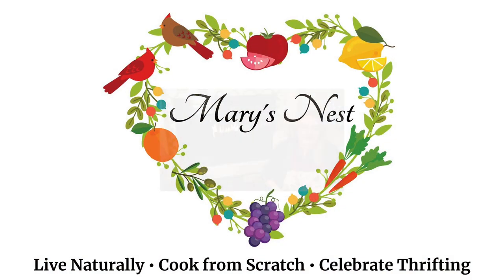News from Mary's Nest - Thanksgiving Wishes and Recipes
Today, I want to chat with you about some of my Thanksgiving recipes and wish you all a very Happy Thanksgiving. ⬇︎⬇︎⬇︎⬇︎⬇︎⬇︎⬇︎⬇︎ Click “Show More” for Recipe Video links ⬇︎⬇︎⬇︎⬇︎⬇︎⬇︎⬇︎⬇︎

▶S U B S C R I B E to my channel for “From Scratch” Recipes, Home Remedies, and more! And be sure to CLICK on the BELL ICON to be notified each time I post a new video.

▶BLOG POST: You can access the blog post that accompanies my video at this

where I share recipes and helpful tips on how to Live Naturally, Cook from Scratch, and Celebrate Thrifting all in the Texas Hill Country.

▶Nordic Ware Natural Aluminum Commercial Baker's Half Sheet (2 Pack)

▶All-Clad Stainless Steel Large 16 x 13 Inch Roaster with Rack

▶Sennheiser EW 112P G3-A omni-directional EW system

wishes everyone a Happy Thanksgiving.

▬ A B O U T   M A R Y ‘ S   N E S T ▬
and come join me in my Kitchen, my Garden, and the Texas Hill Country where I share my best Homemaking Ideas for how to Live Naturally by making home remedies using homegrown herbs, Cook from Scratch using easy recipes and seasonal ingredients, and Celebrate Thrifting by creating a Cozy Home with charming second hand finds...all while finding joy in the simplicity of Modern Pioneer Living. and receive a copy of “The 7 Best Books for Your Real Foods Journey”.